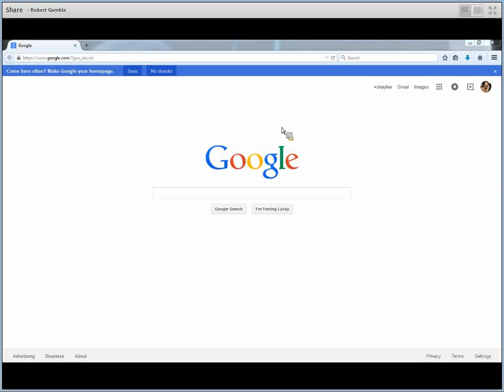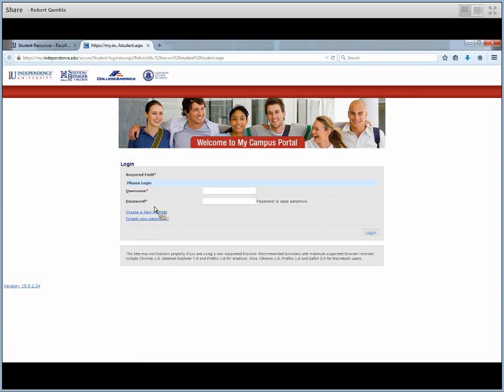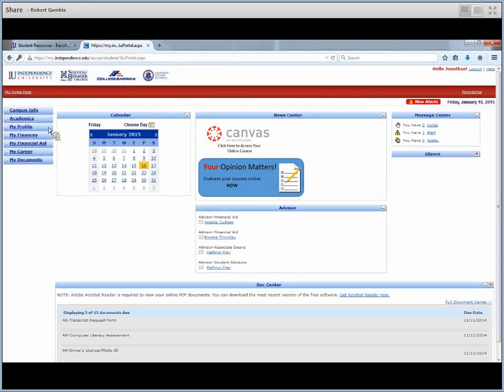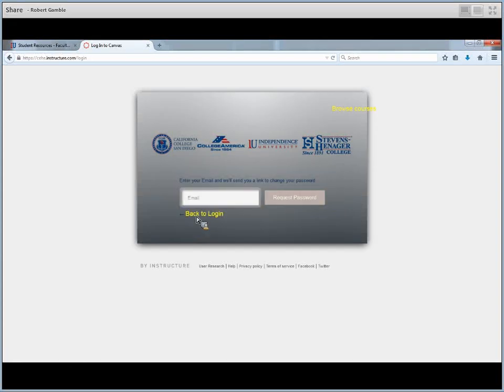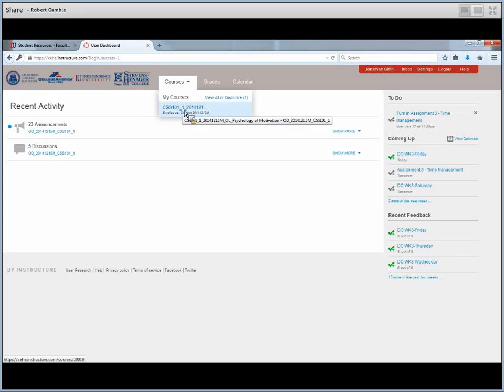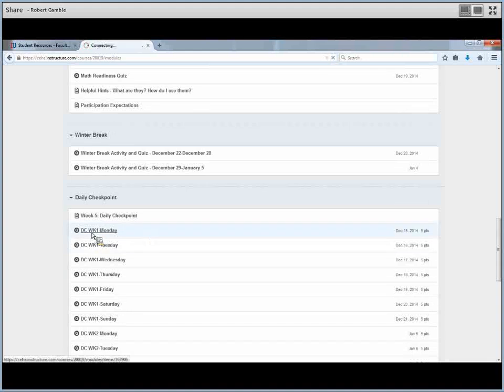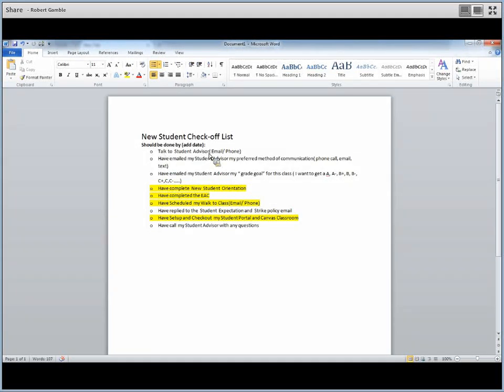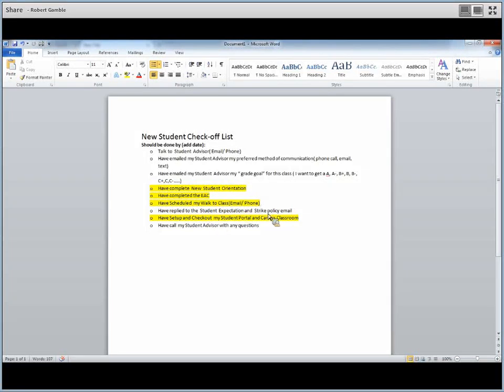Login Tutorial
Independence University Login Tutorial